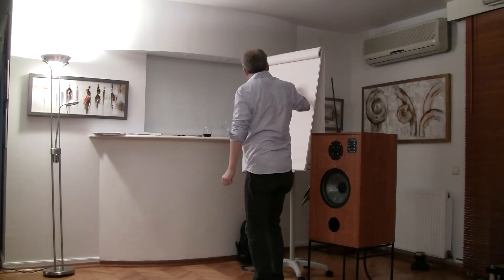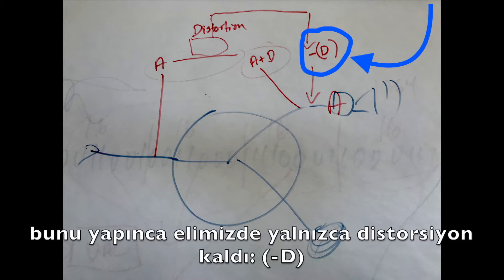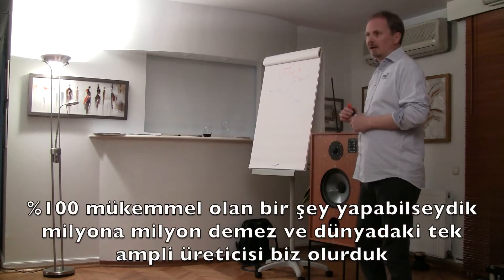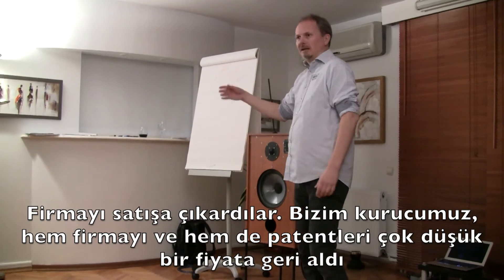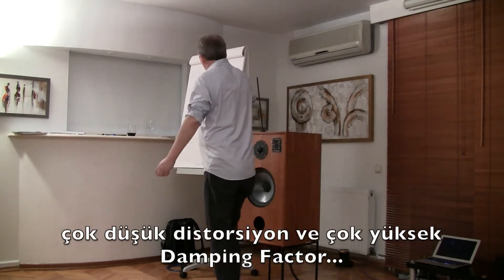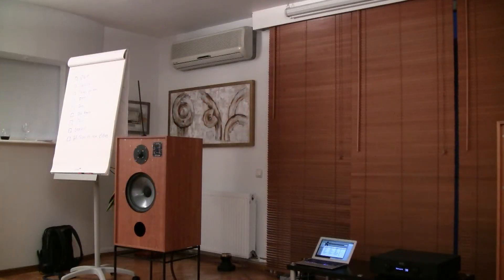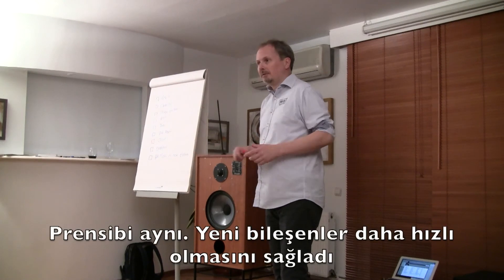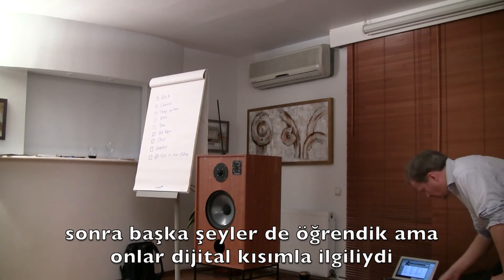Anders Ertzeid (HEGEL) Timpani'nin 72. Etkinliğinde (3. Bölüm)